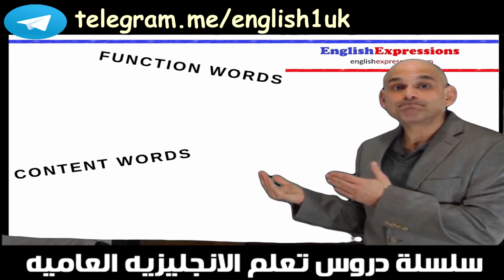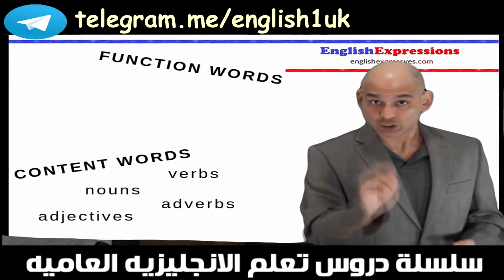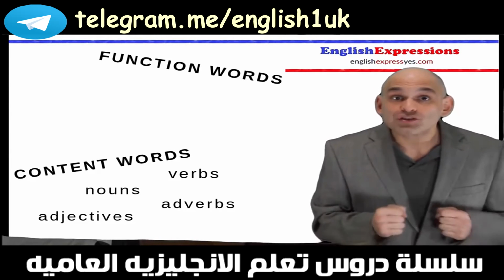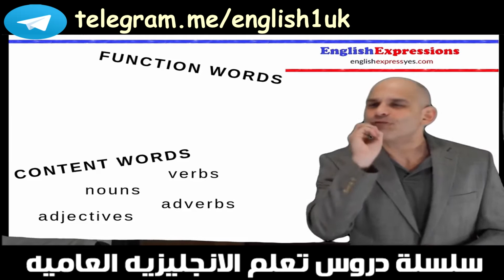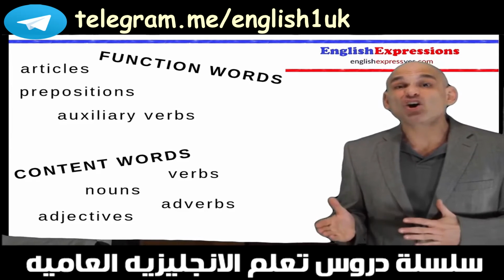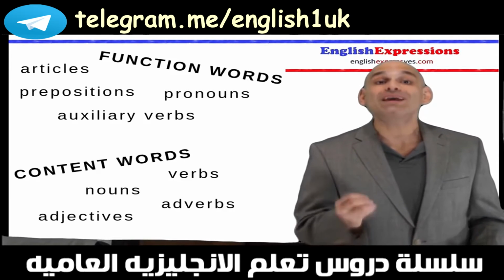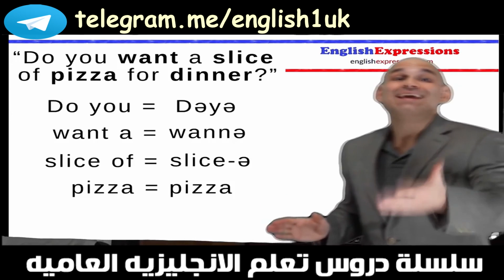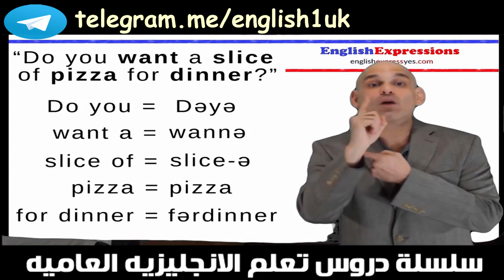سلسلة تعلم الانجليزية العاميه - الجزء الرابع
اللي حاب يتعلم انقلش " يتابع قناة الانجليزية البريطانية على تطبيق
الترجمه وشرح هذا الفيديو على قناتي بالتيليجرام